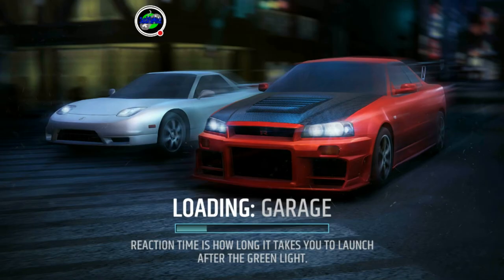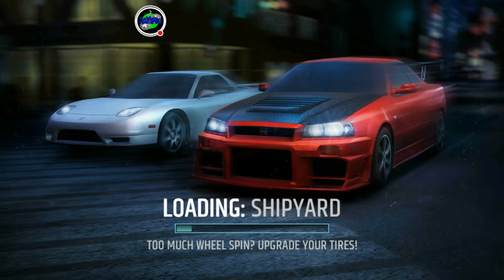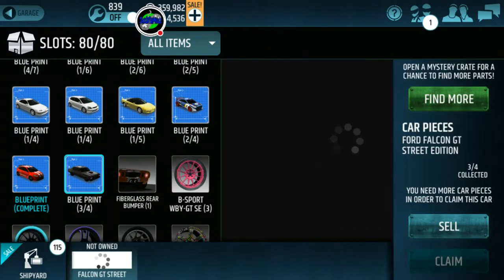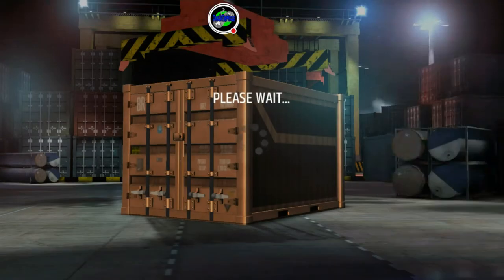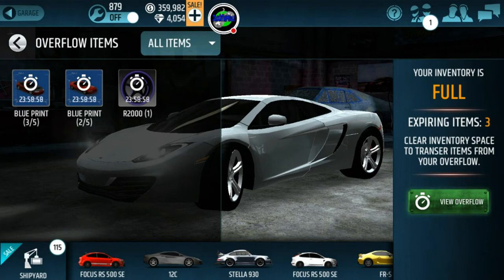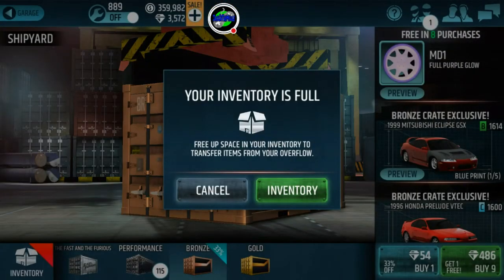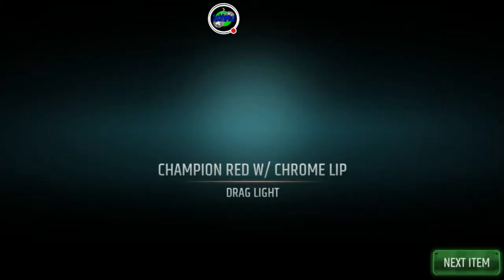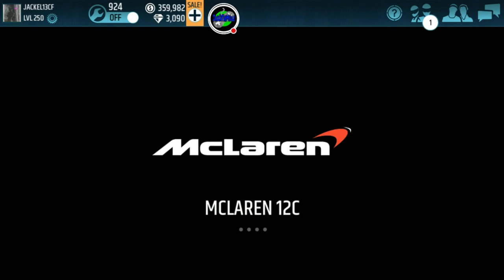Racing Rivals Crackin' Bronze Crates | JackInTheMiddle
In the pursuit of wheels and blueprints

RACING RIVALS is challenging and fun. Best of all get great bargains every week and win free stuff everyday including EXCLUSIVE VEHICLES. Come join me and have a great time my in game name is JACKEL13CF. This game has solo play, multiplayer or PVP. Go head-to-head against the best players from all over the world, join a squad and conquer the world or do nothing at all and still win. Whatever you choice choose me join the game and send me a friend request!

Join my team RR MIDDLEMAN @ RACING RIVALS the game.. ONLY 50 POINTS MINIMUM TO STAY ON THE TEAM AND CLAIM TURF PRIZES (YOU CAN GET THAT WITH YOUR EYES CLOSED)..

Talk To Me In Game @ JACKEL13CF